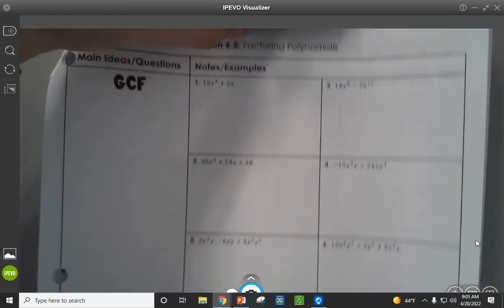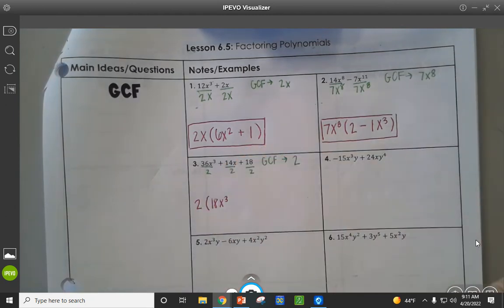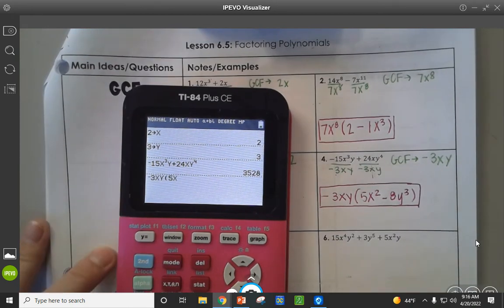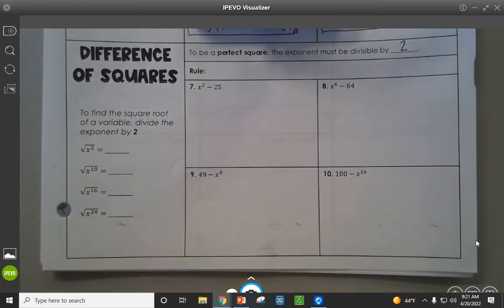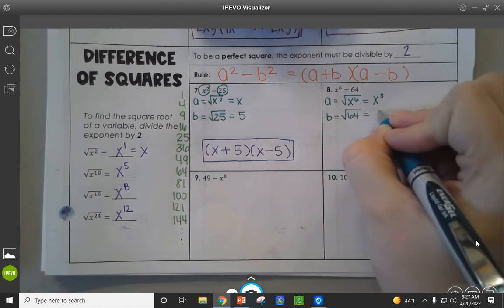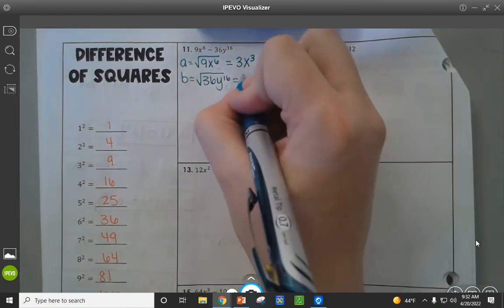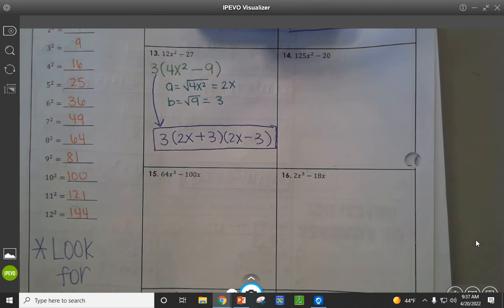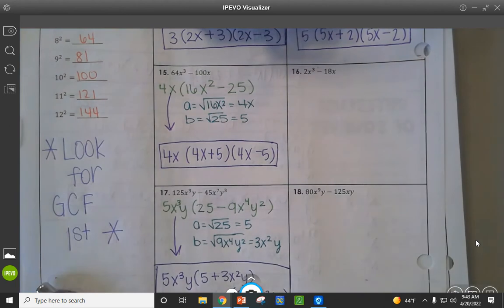Algebra 2 - 6.5 Factoring Polynomials - GCF & Difference of Squares